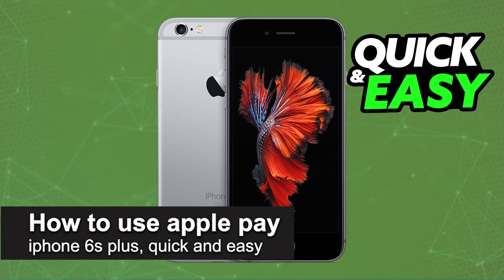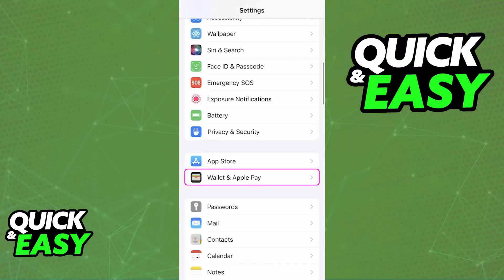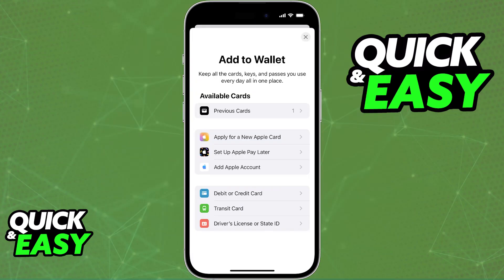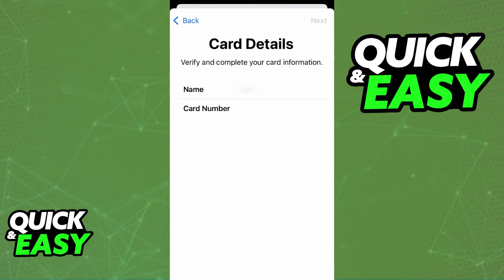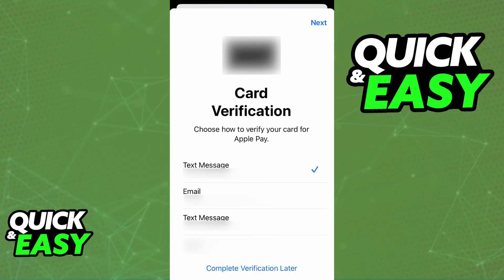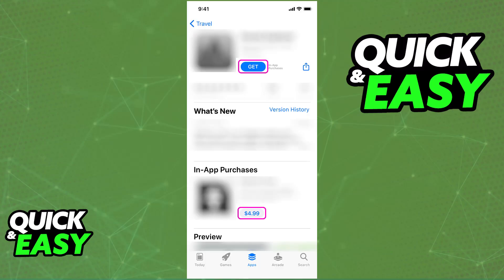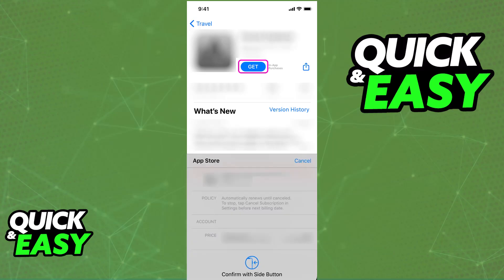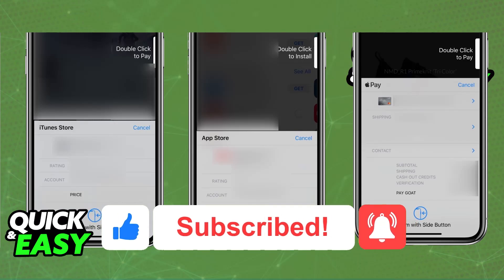How To Use Apple Pay iPhone 6s Plus (2025) - Step by Step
I will solve your doubts about how to use apple pay iphone 6s plus, and whether or not it is possible to do this.

I hope I have helped you with the video!